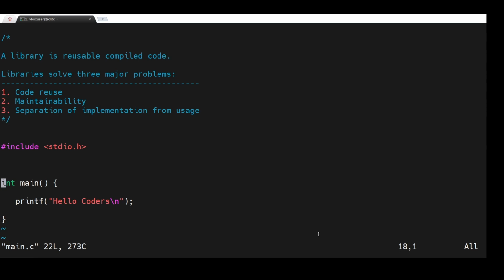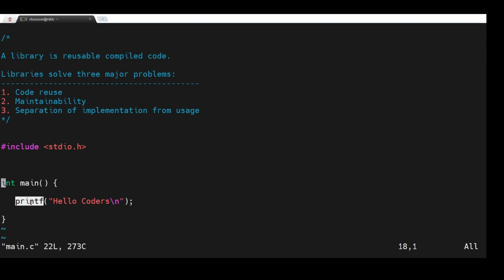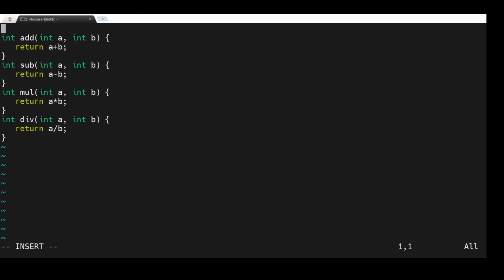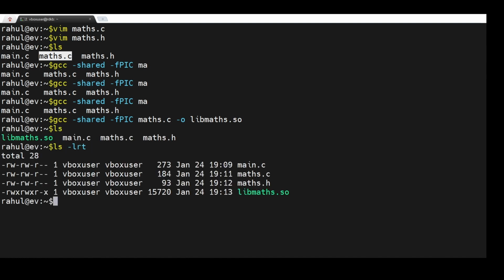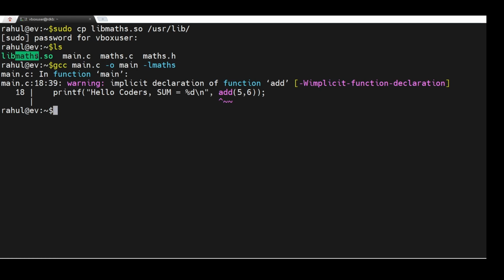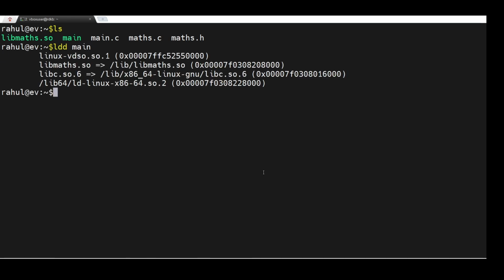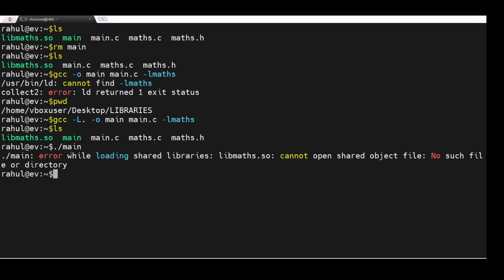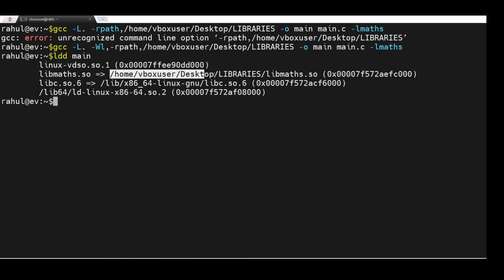Build C Library from Scratch || C programming tutorial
Learn how to build your own library in C programming!

You’ll see practical demos with real code examples — from math utilities — so you can understand when to use each type of library in real-world projects.

🔹 Topics Covered:

1. What is a library in C?
2. How to create own  dynamic libraries from scratch
3. Linking libraries in your programs